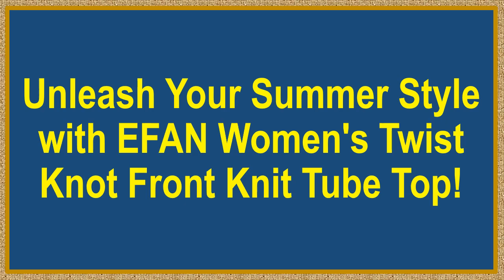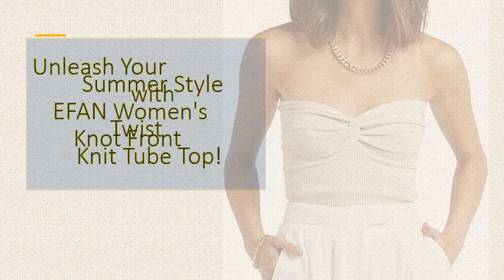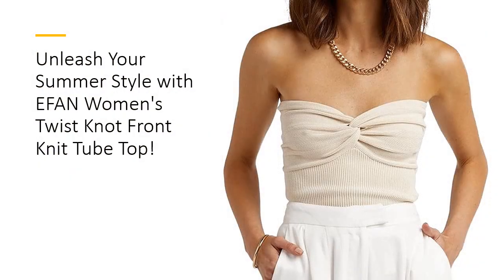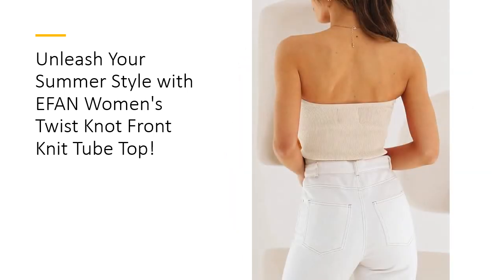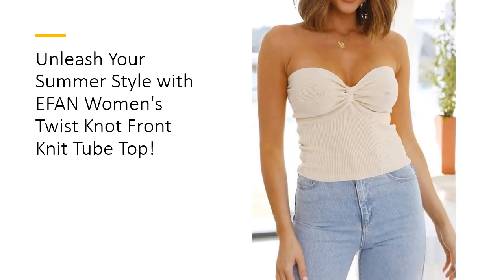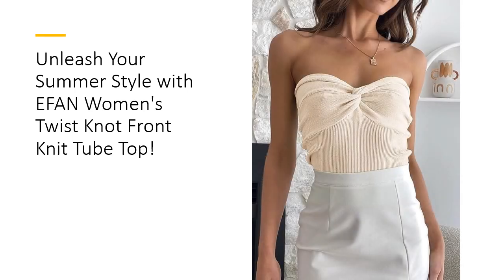Unleash Your Summer Style with EFAN Women's Twist Knot Front Knit Tube Top!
Chic Design for Every Occasion: Elevate your summer wardrobe with this chic twist knot rib knit tube top. Boasting a sweetheart neckline and a slim fit silhouette, it exudes elegance and charm. Crafted from a blend of Viscose, Polyamide, and Polyester, it offers a comfortable stretch and lightweight feel, making it perfect for all-day wear.

Versatile and Trendy: Whether you're heading to the beach, hitting the town, or simply lounging with friends, this tube top is the ultimate fashion statement. Its timeless design and range of vibrant colors make it easy to pair with jeans, shorts, or skirts, adding a touch of sophistication to any ensemble.

Effortless Care and Longevity: Designed for convenience, this top is machine washable and easy to maintain. Simply pop it in the laundry bag, hang or line dry, and it's ready to wear again. Customers love its durability and quality, ensuring that it remains a staple in their wardrobe season after season.

Make a Statement with EFAN: Don't settle for ordinary; stand out from the crowd with EFAN Women's Tube Top. Embrace your individuality and showcase your style with this must-have summer essential!